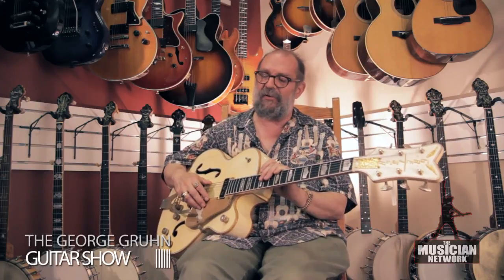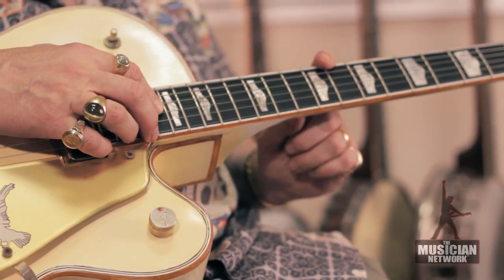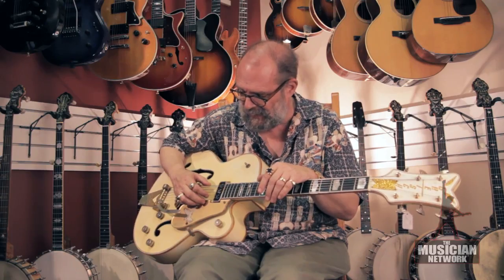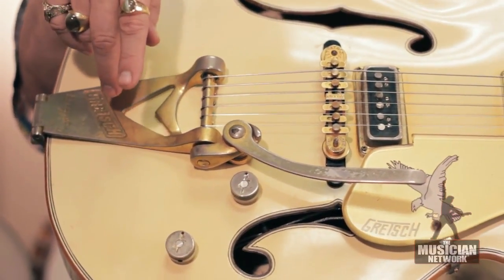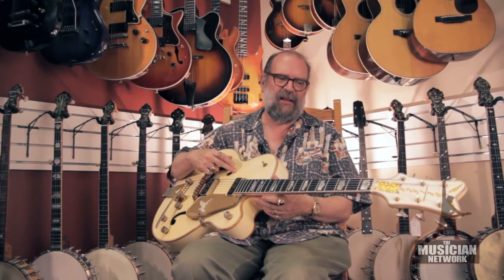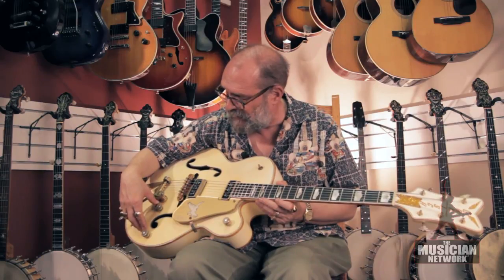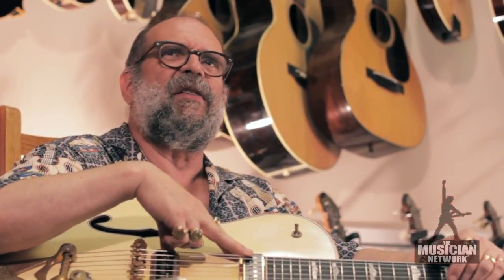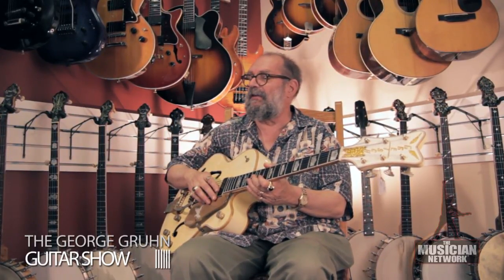1956 Gretsch White Falcon - THE GEORGE GRUHN ® GUITAR SHOW - TMNtv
TMN is very proud to bring you one of the world`s foremost experts in guitars & other stringed instruments, Mr. George Gruhn (Gruhn's Guitars). In this episode, George describes a '56 Gretsch White Falcon...VERY rare!  Take it away, George!